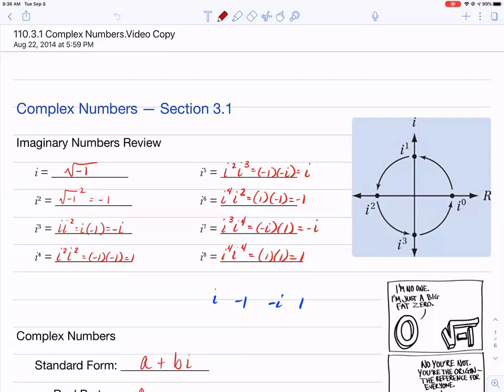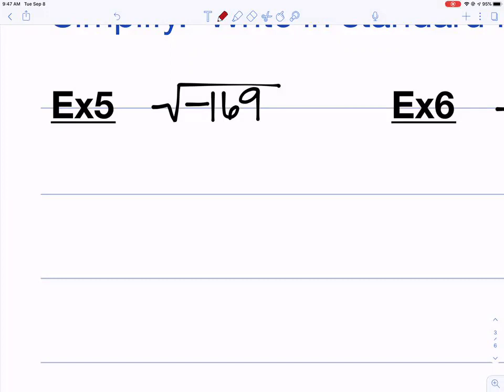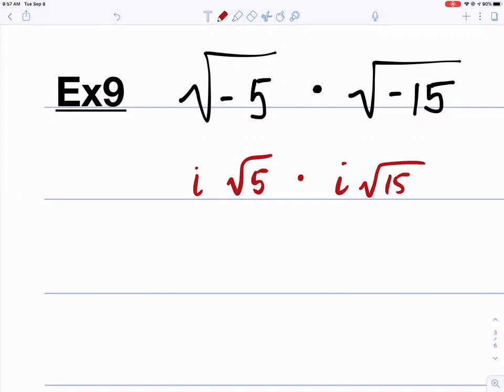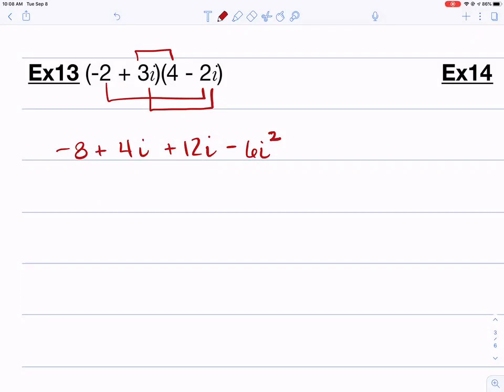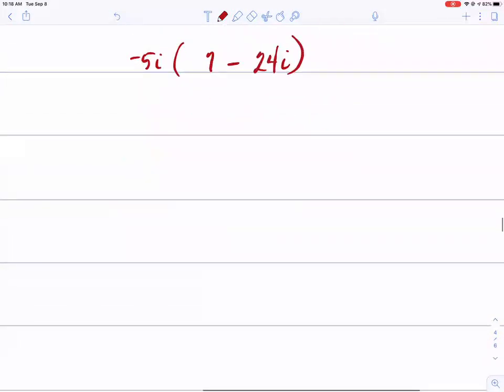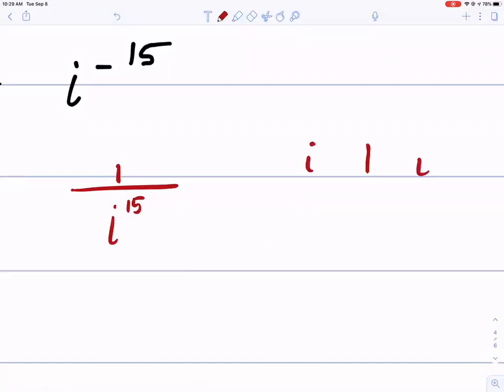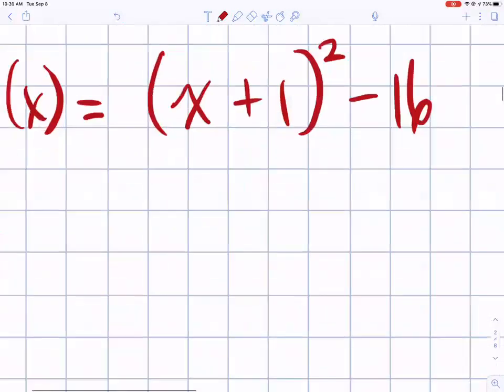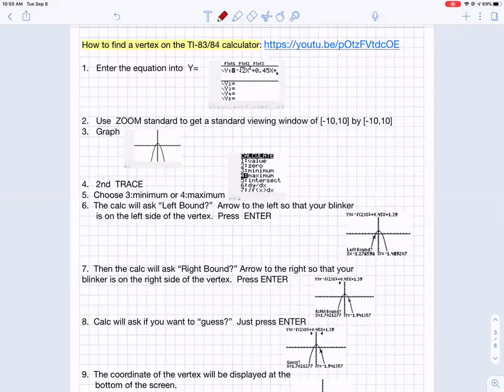Complex numbers and Quadratic Functions (part a) lesson vids (110.3.1-110.3.2)